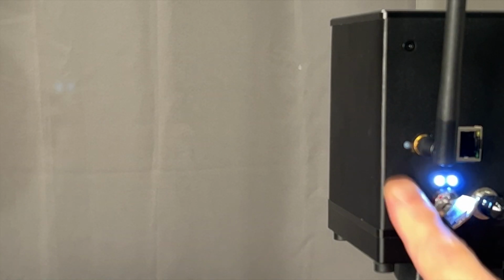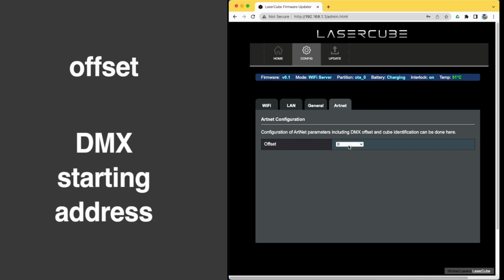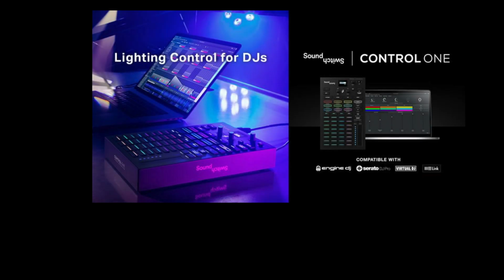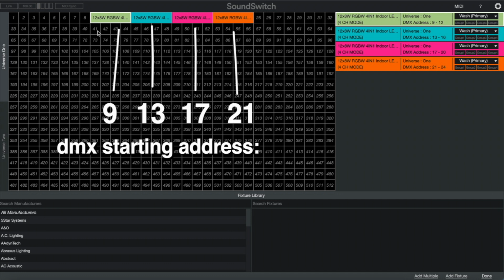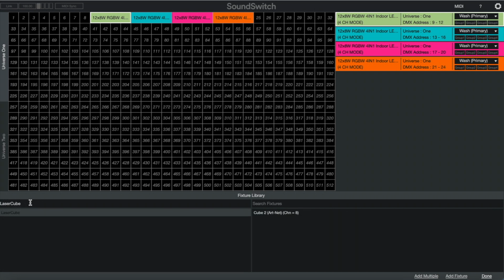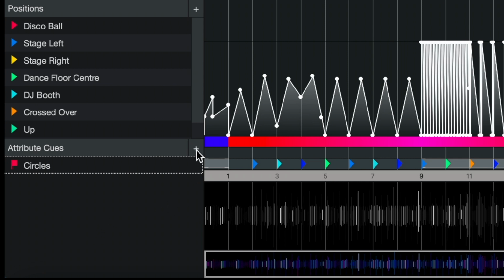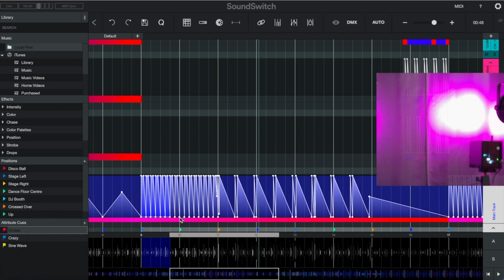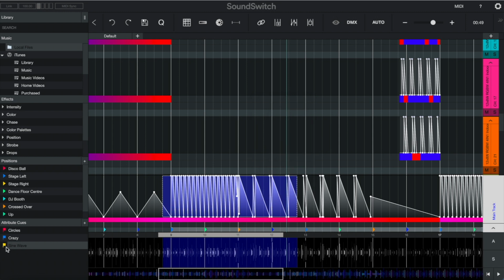LaserCube+DMX Lights: Simple with SoundSwitch!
Learn how just one app can control both your LaserCube and DMX lights by first transforming your LaserCube into an 8 Channel DMX Artnet device, and then building a synchronized light show created from an audio track in SoundSwitch!